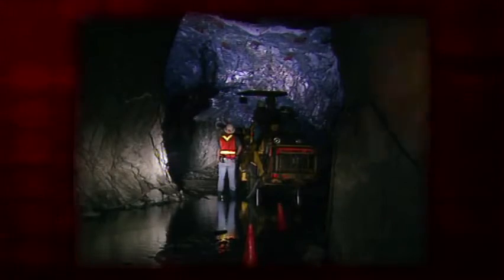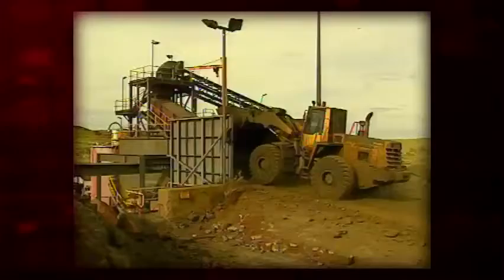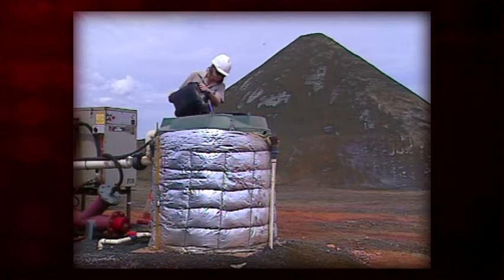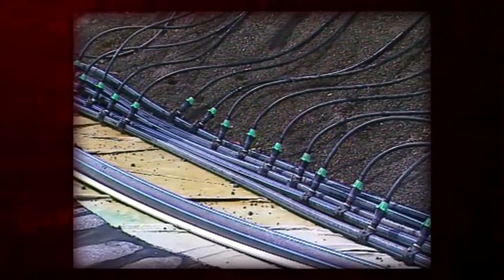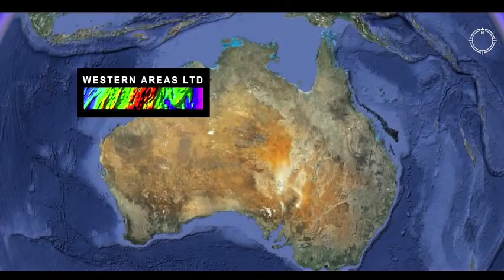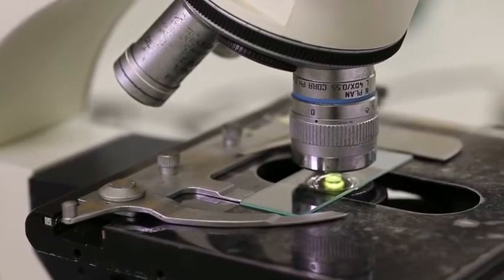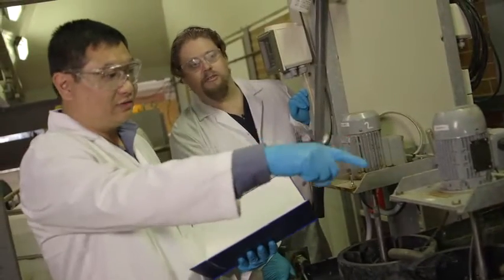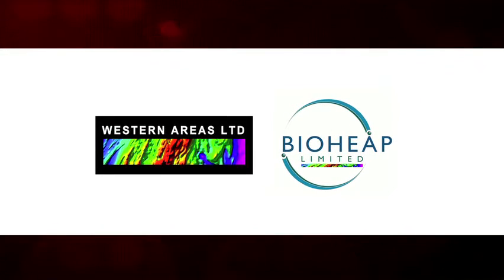Western Areas - Bioheap bacterial leaching technology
BioHeap is an innovative mineral processing technology wholly owned by Western Areas, one of Australia's largest nickel producers listed on the Australian Securities Exchange (ASX).